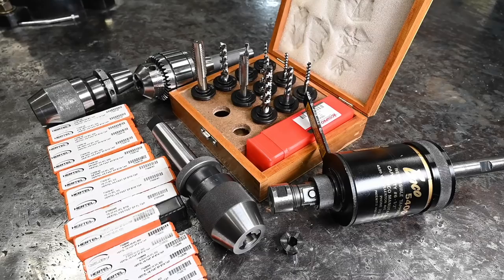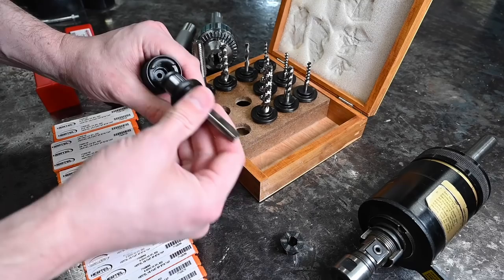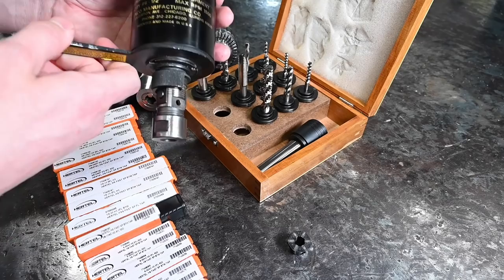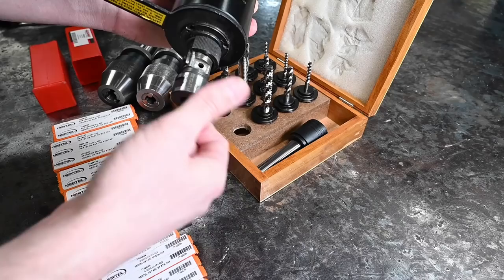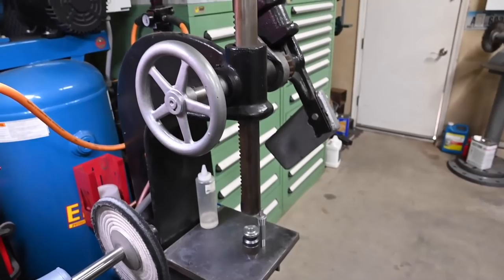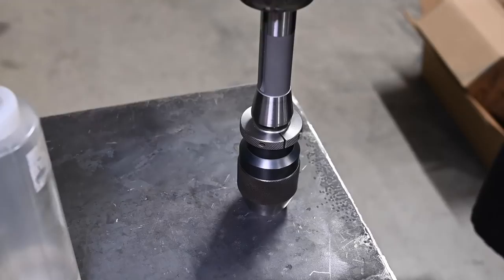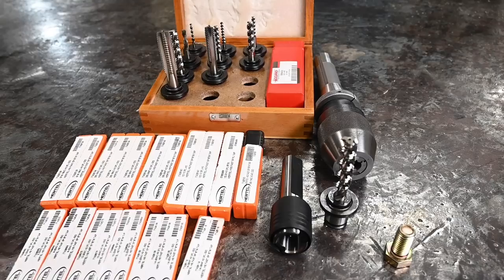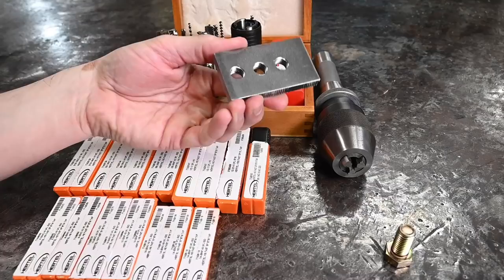Power Tapping for Cheaters! New Tap Adapters for Easy Threading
My review and test of the Bilz-type tap chuck and adapter set from Accupro (link below). We also separate the old Albrecht chuck from it's R8 arbor and use the better chuck from the drill press. I am so happy with this kit!!